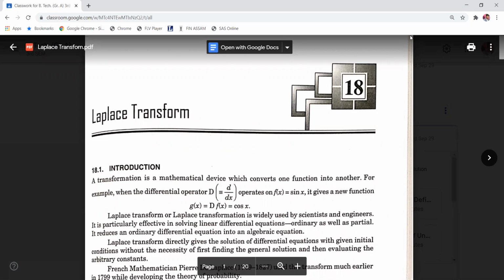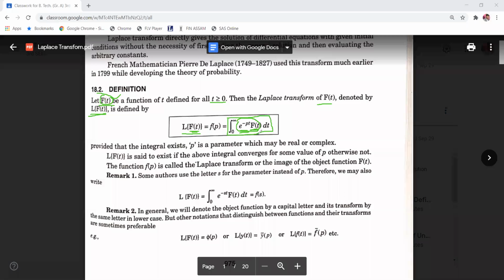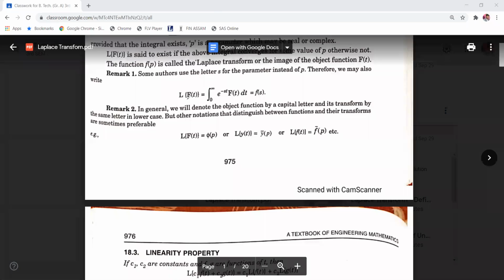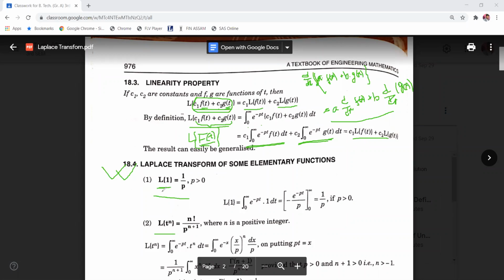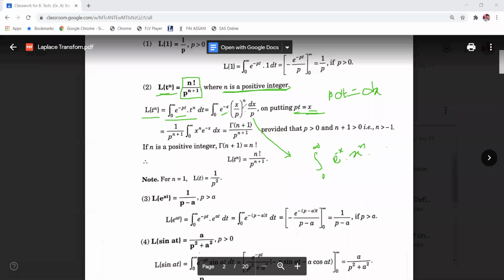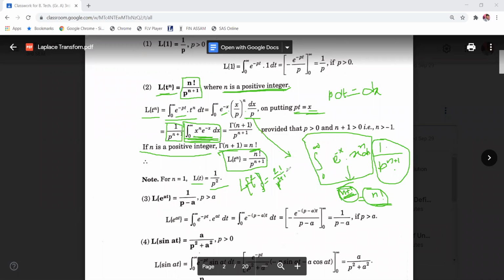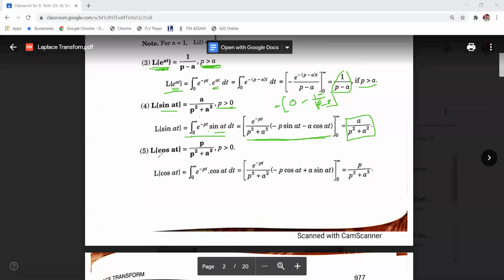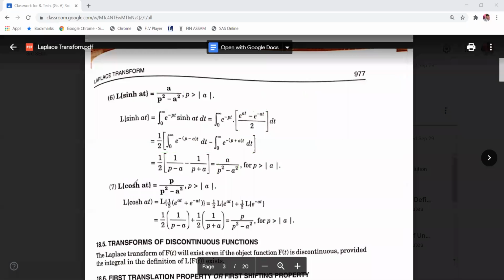LEC-1: LAPLACE TRANSFORM